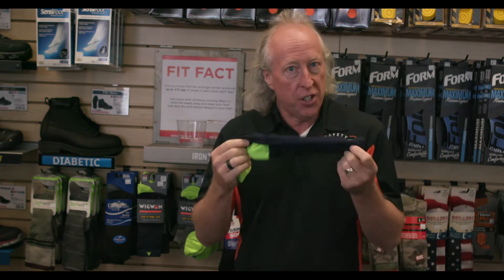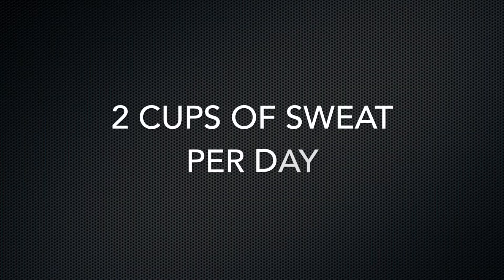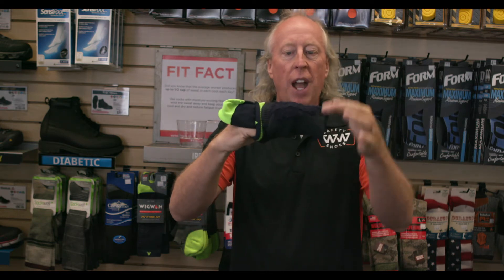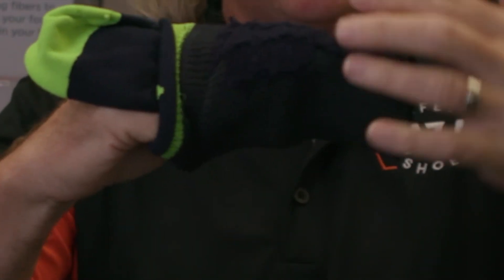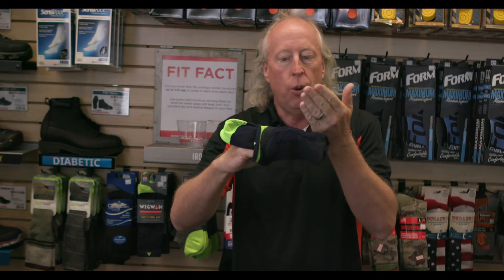Fit Tip - Moisture Wicking Socks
Hear a tip from Work Wear Safety Shoes about the benefits of moisture wicking socks for work.